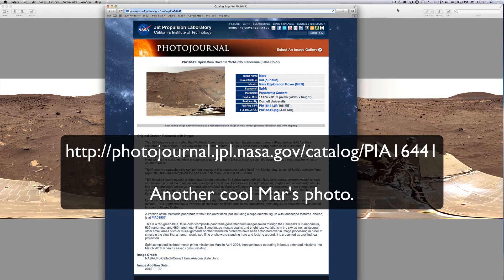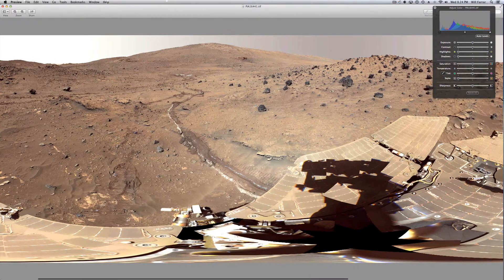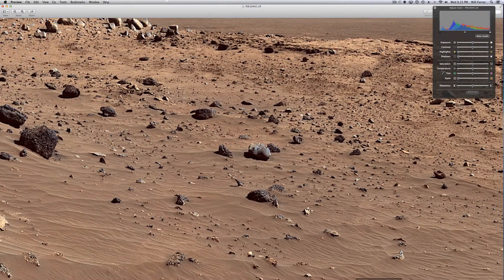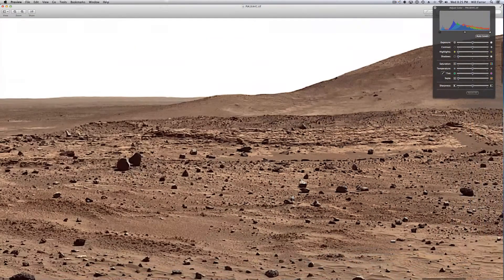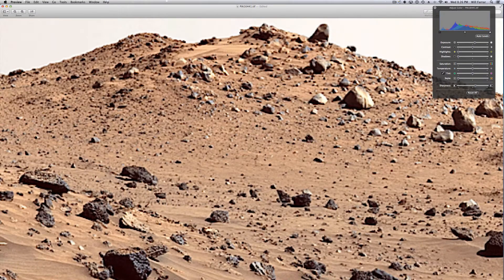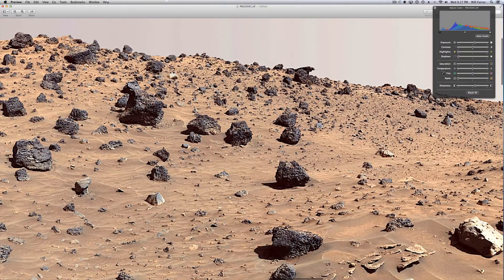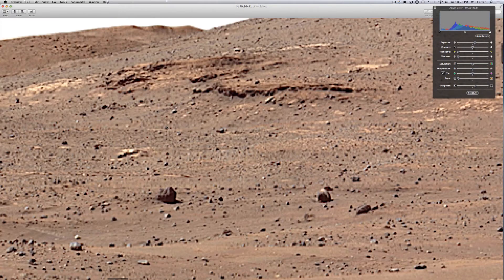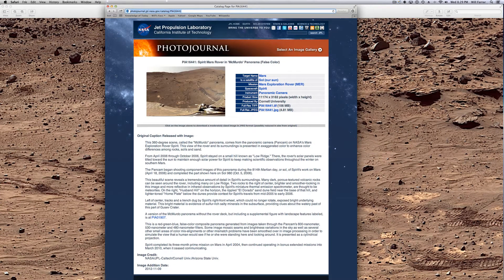More Cool Mar's Rocks. Who lived there?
: Another cool picture of Mars.  This video is the second in the Mar's series.  Watch in 1080HD!!